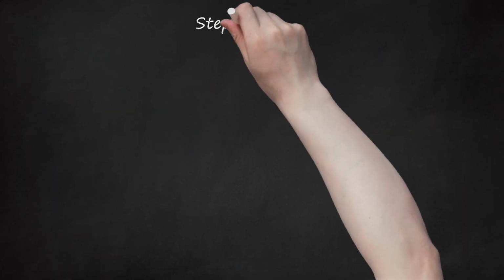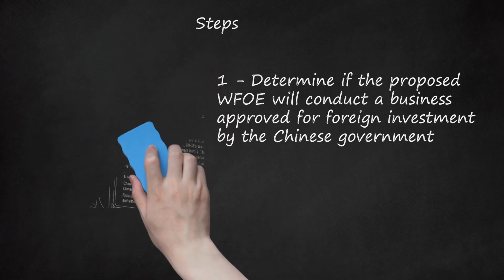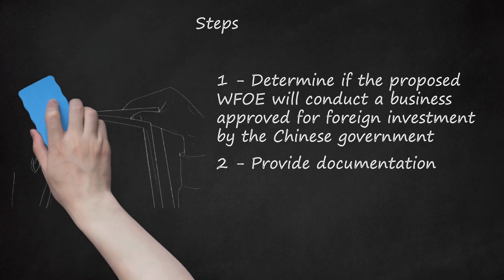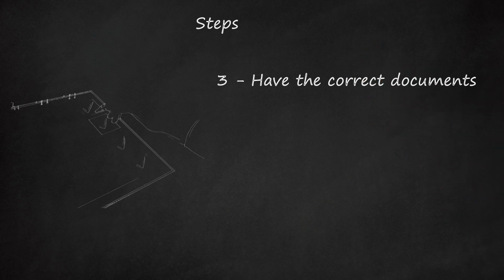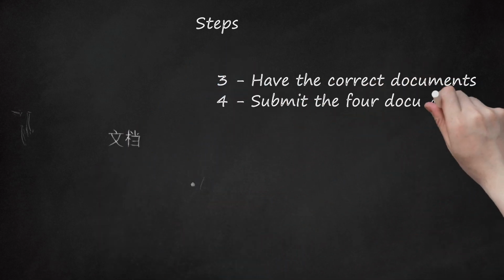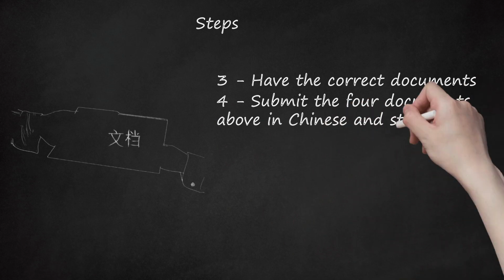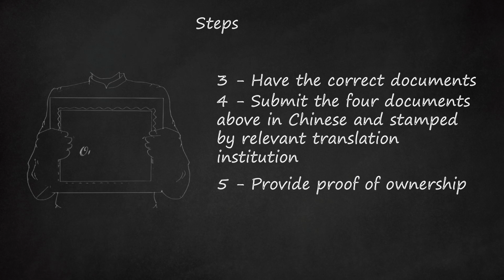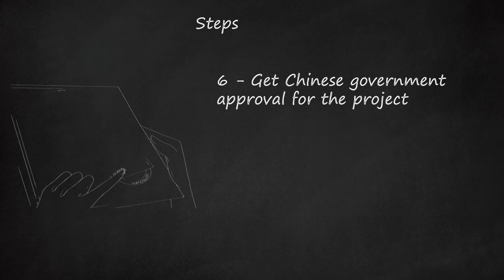Starting a Business in China: Essential Steps for Forming a Wholly Foreign Owned Entity (WFOE)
This video description provides a step-by-step guide on how to start a business in China, specifically focusing on forming a Wholly Foreign Owned Entity (WFOE). It explains that foreign companies can enter China as a WFOE, Representative Office (RO), or Joint Venture (JV), with the majority choosing the WFOE option. The video then outlines the necessary steps for setting up a WFOE, such as determining if the proposed business is approved for foreign investment, providing documentation from the investor's home country, obtaining the required documents from the investing business entity, submitting the documents in Chinese and stamped by a relevant translation institution, and proving ownership. It also emphasizes the importance of obtaining Chinese government approval for the project, which requires preparing documents such as Articles of Association, a Feasibility Study, leases, proposed personnel salary and benefit budgets, and any other documentation specific to the proposed business. The video concludes by mentioning that the entire process usually takes two to three months for governmental approval, with larger cities like Shanghai potentially taking longer.